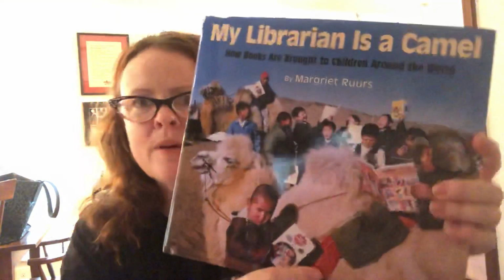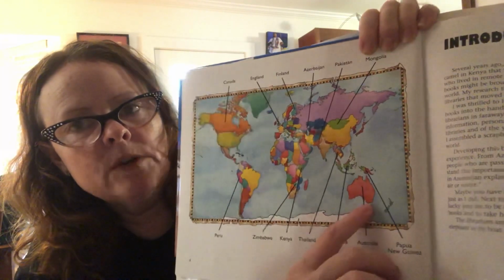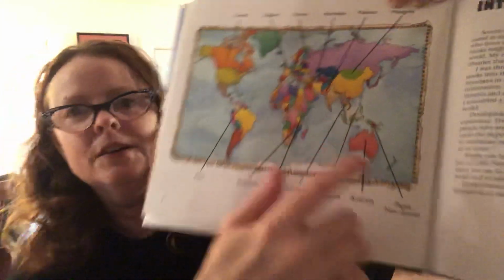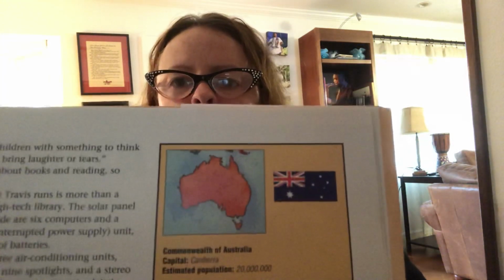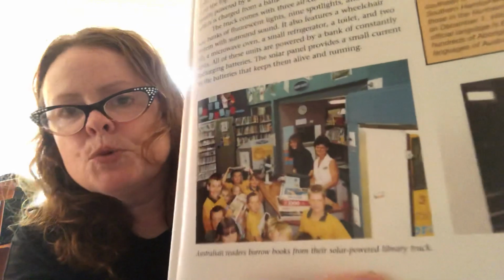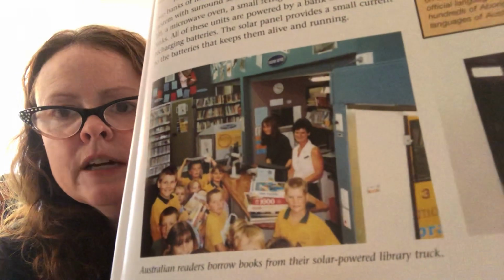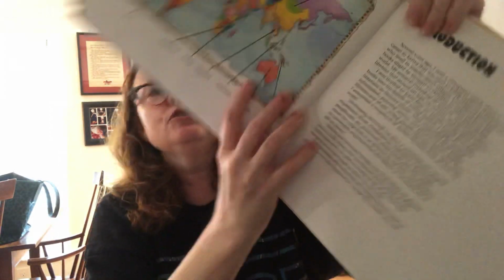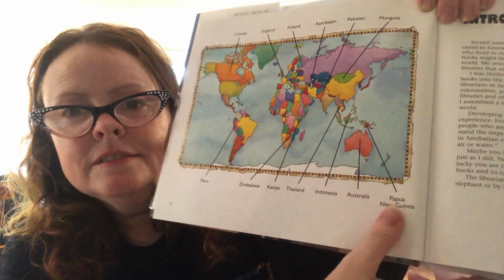Australia - My Librarian is a Camel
Introduction and Australia